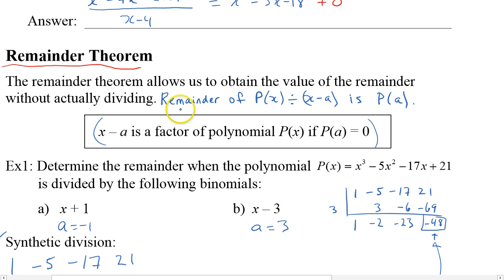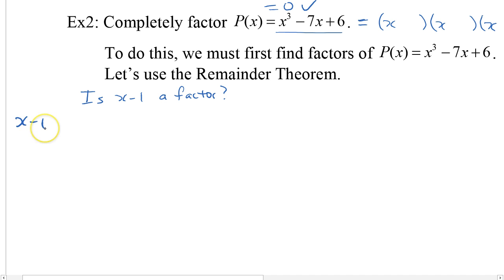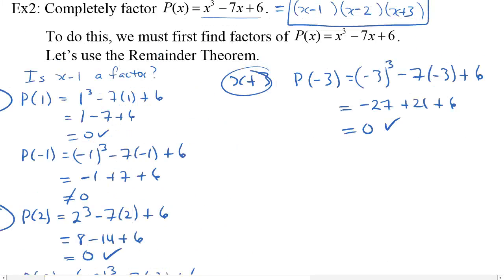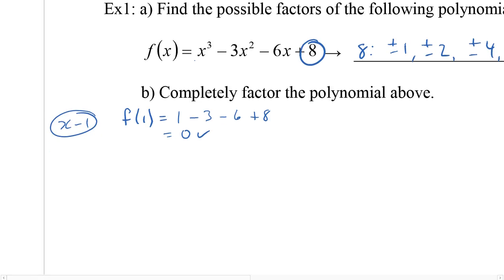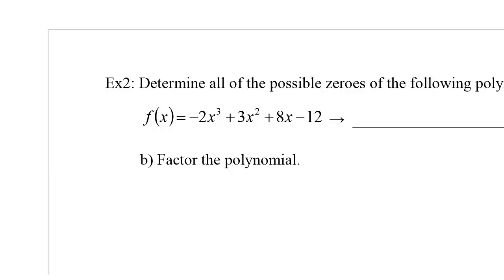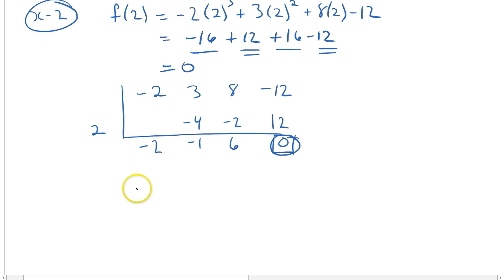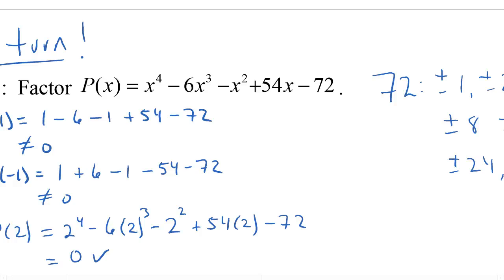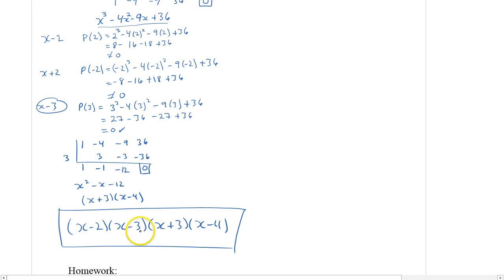Lesson 3_3 Factor Theorem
Unleash the power of the Factor Theorem.
When combined with synthetic division, learn to factor even the most fearsome polynomials.
Amaze your friends! Factor your enemies!